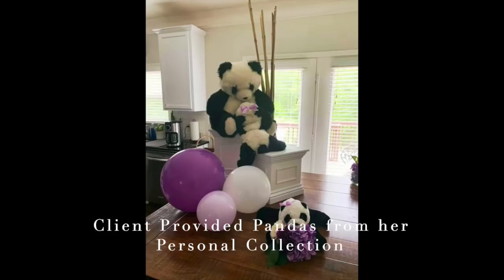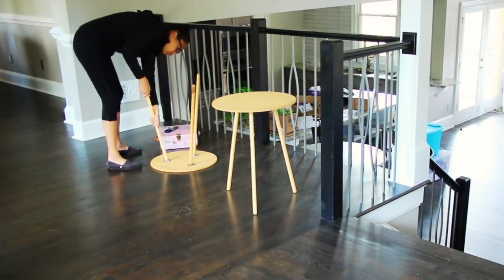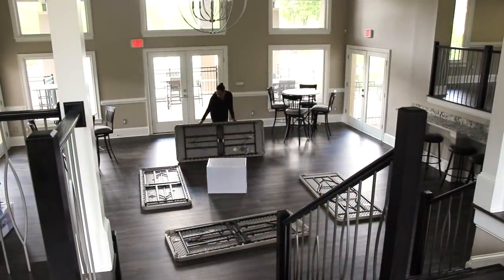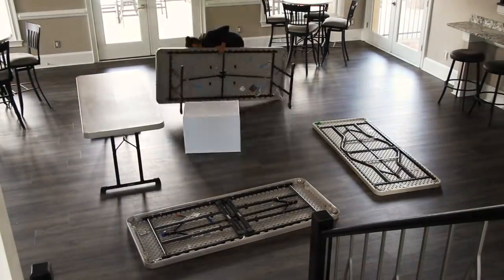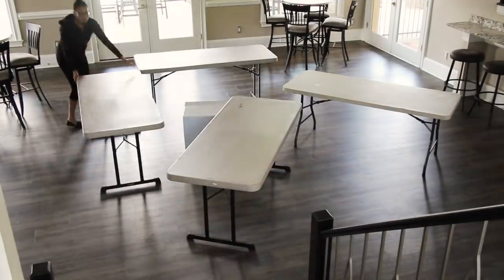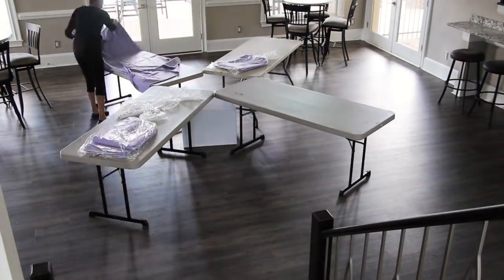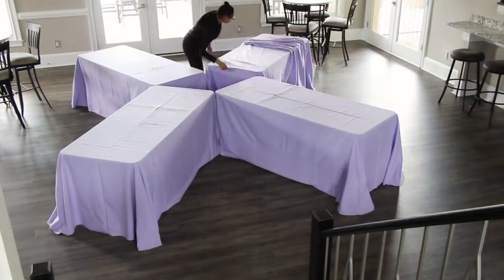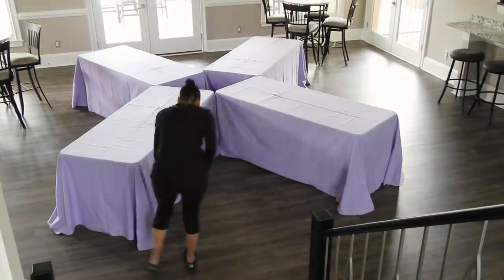Baby Shower Decor Ideas DIY | Step by Step Baby Shower Design & Setup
Join me on this step by step Baby Shower Design & Set-Up for this adorable Lavender Panda Baby Shower.  Welcome Table decor, DIY Centerpieces,  Balloon Backdrop, DIY Dessert Cart Balloon garland, and more.

* Conair Hand Steamer